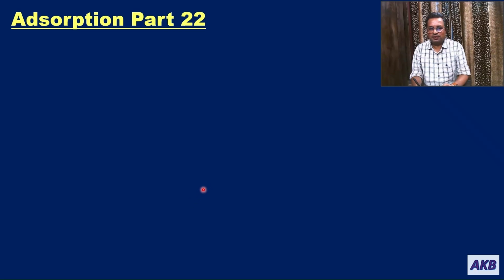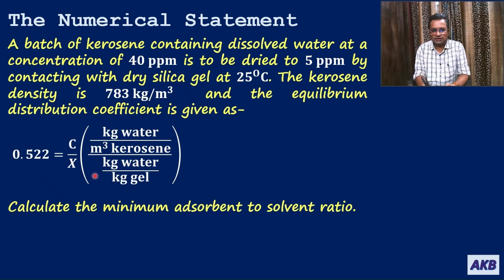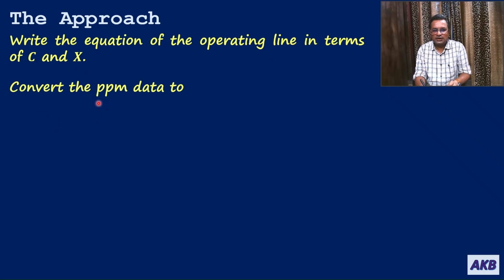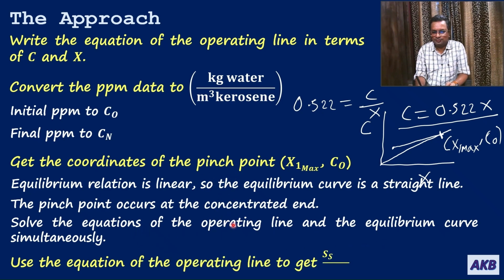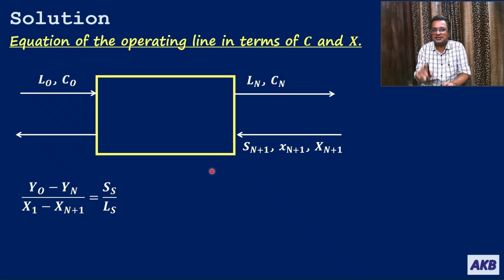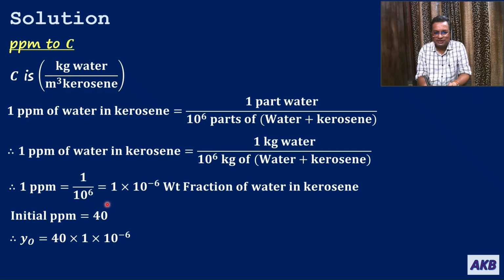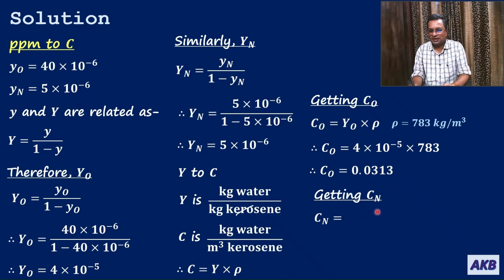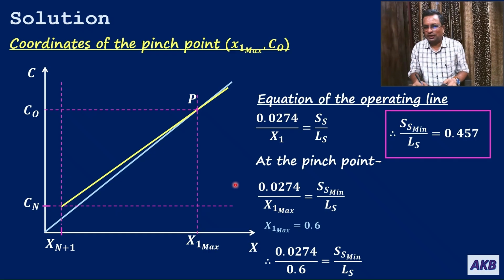Adsorption Part 22: A numerical example illustrating the use of the Freundlich Adsorption Isotherm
A second numerical illustrating the application of the Freundlich Adsorption Isotherm to a multistage counter-current adsorption operation is discussed in this video lecture.
Link to the playlist of all my video lectures on adsorption-